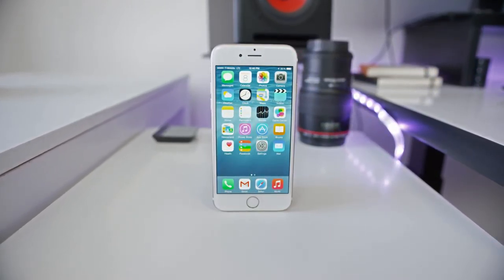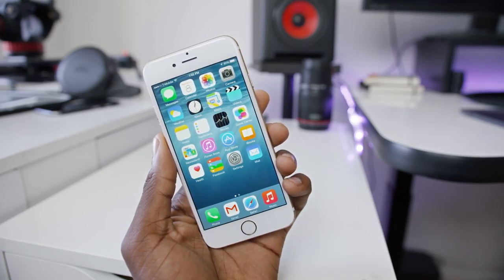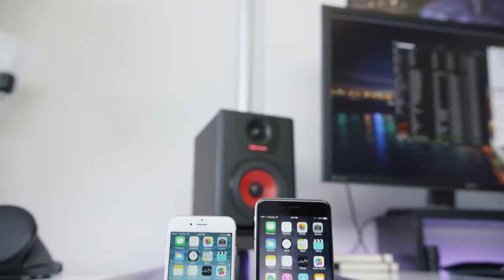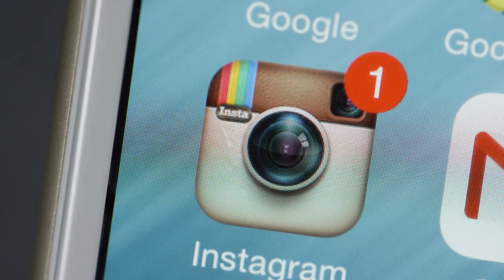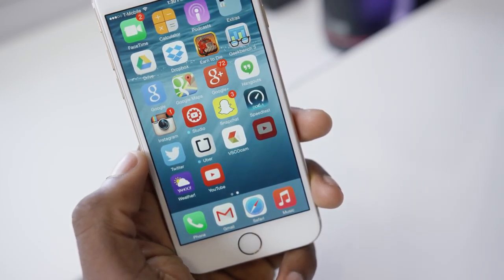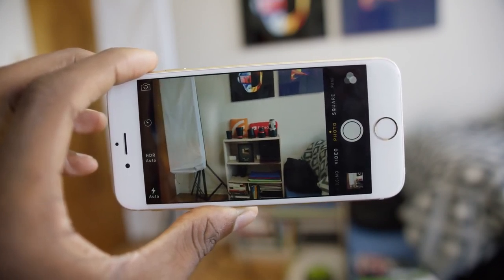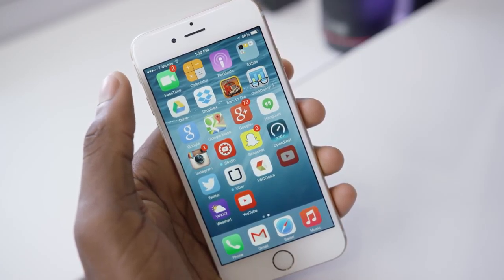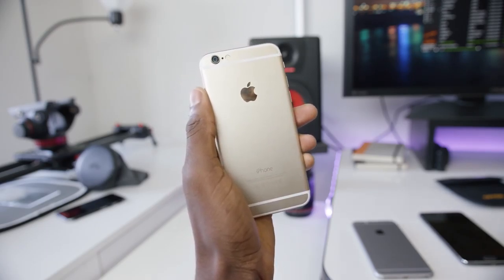iPhone 6 Review